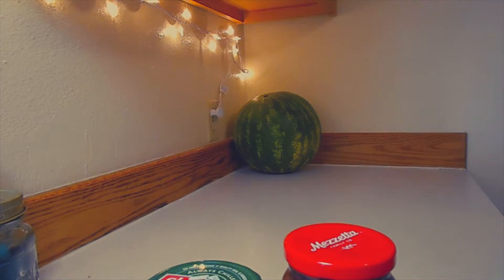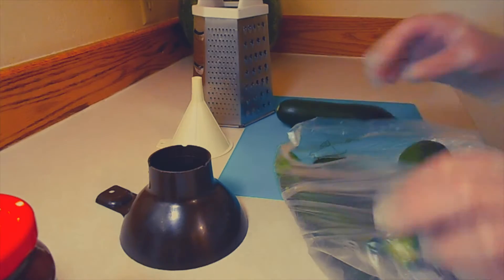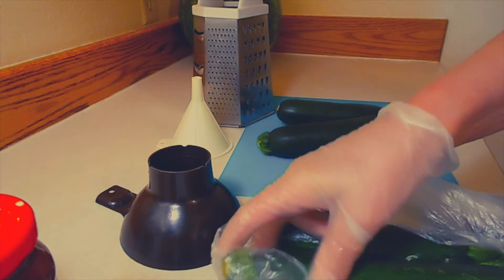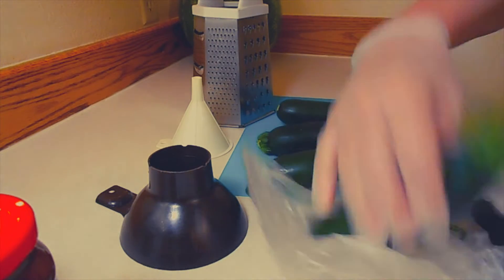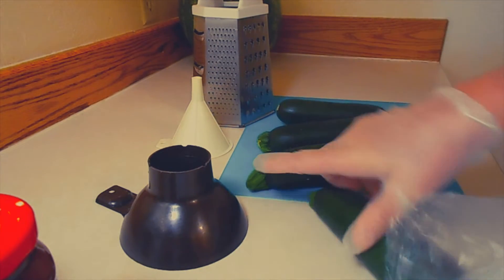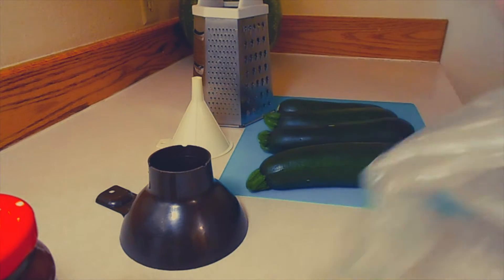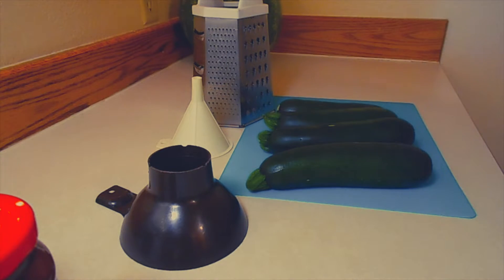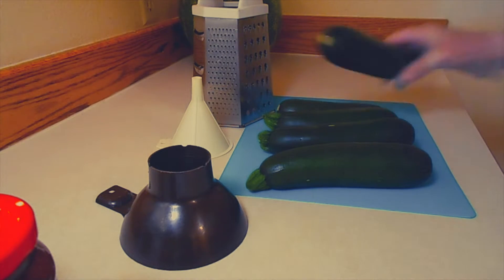EASY PICKLED ZUCCHINI LIFEHACK 😁😋🥒🥬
I used to be very put off by squash or zucchini until I tried this leftover pickle juice hack.  Now, it's my go-to summer "salad" when I am just to lazy to make something healthy.
I used my leftover kalamata olive juice as well and those were more of a side because of how salty they became.